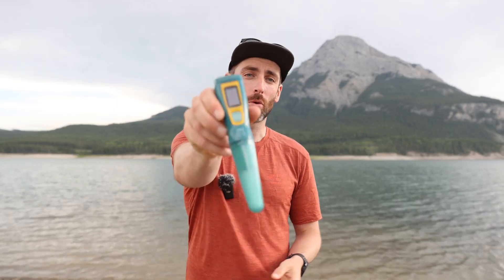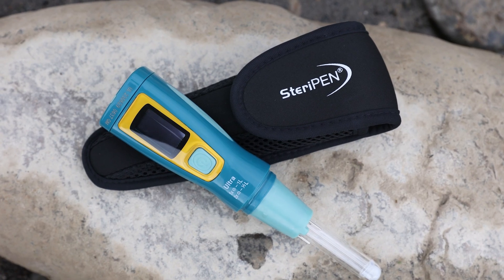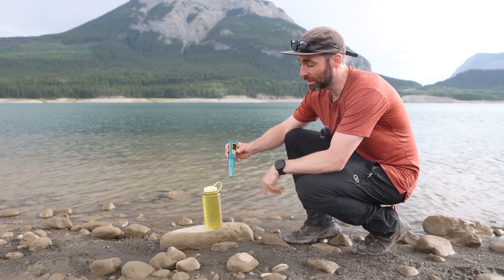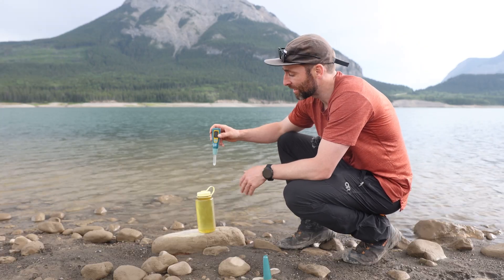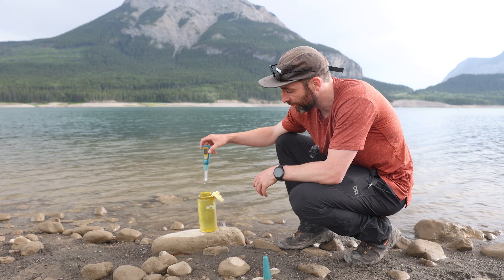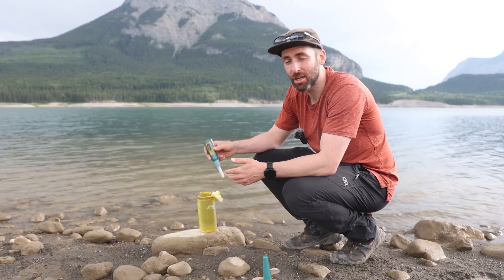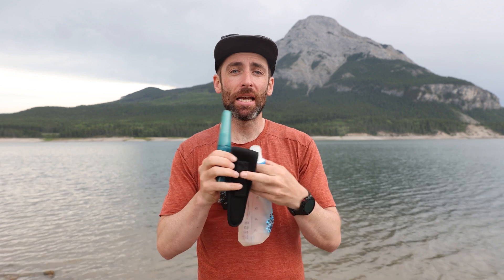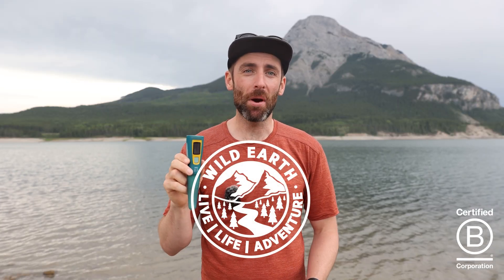Steripen Ultra UV Water Purifier Review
💧 Steripen Ultra UV Water Purifier Review | Wild Earth Ambassador Simon Ennals 💧

Looking for a fast, reliable, and lightweight way to make safe drinking water on your adventures? In this video, Wild Earth Ambassador Simon Ennals takes a deep dive into the Steripen Ultra UV Water Purifier, putting it to the test in the wild. 🌿🏞️

Simon shares:
✅ How the Steripen Ultra works (UV-C light purification explained)
✅ Step-by-step demo of purifying water in the field
✅ Key specs – weight, battery life, and capacity
✅ Pros & cons after real-world use
✅ Why it’s a must-have for hikers, campers, and international travellers

The Steripen Ultra uses UV-C light to destroy 99.99% of bacteria, protozoa & viruses in your water; giving you peace of mind no matter where you roam. Compact, USB rechargeable, and incredibly easy to use, it’s a game-changer for off-grid hydration.

🌏 About Wild Earth:
At Wild Earth, we’re passionate about adventure. From ultralight hiking gear to expedition-ready equipment, we stock the best outdoor gear to get you out there and loving every moment.

💬 Got Questions?
Drop them in the comments! Simon and the Wild Earth team are here to help.